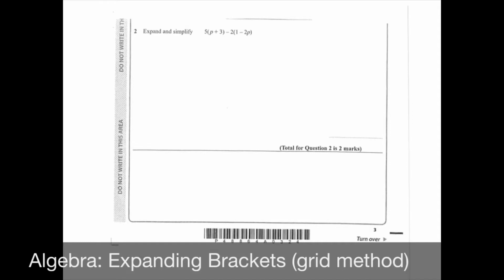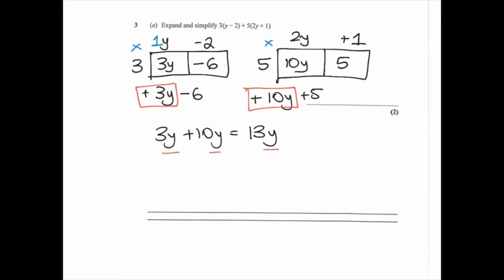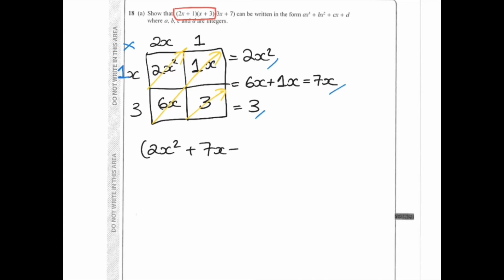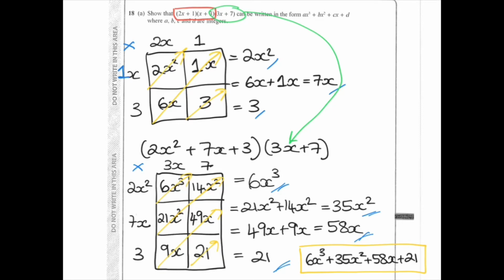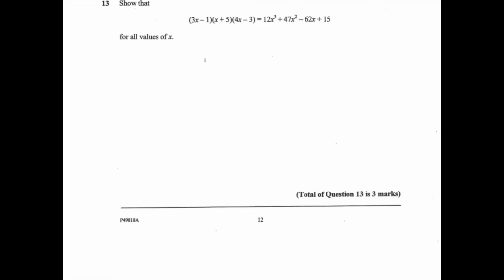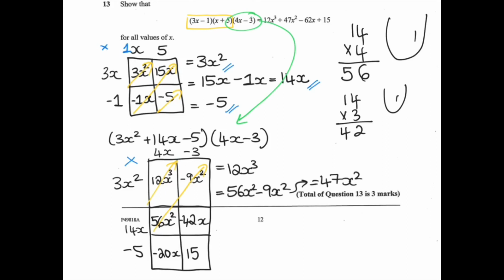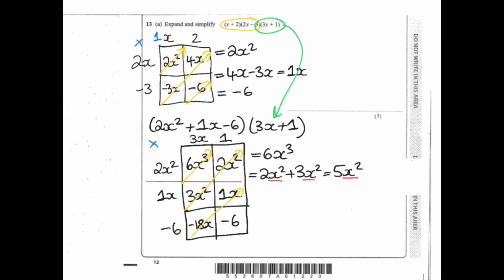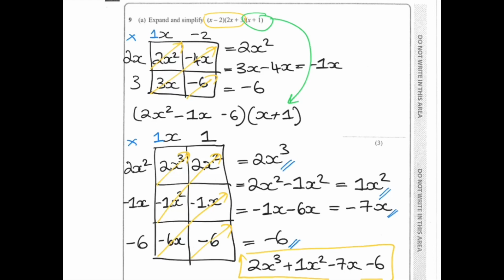TRIPLE BRACKETS - HLP Week 4 - Recorded lesson 3 - 29th April